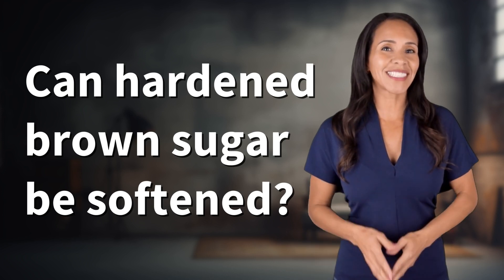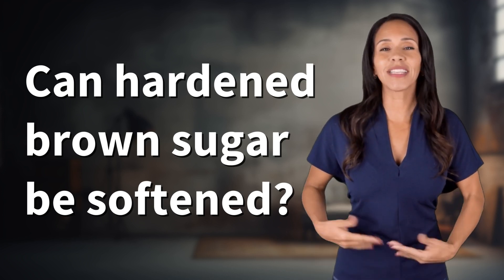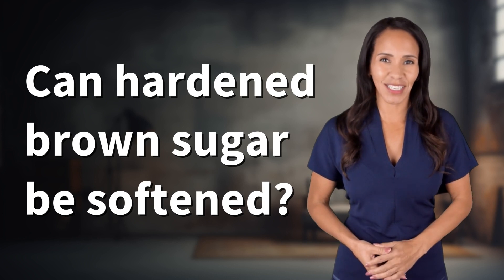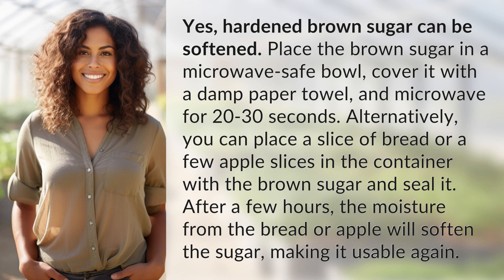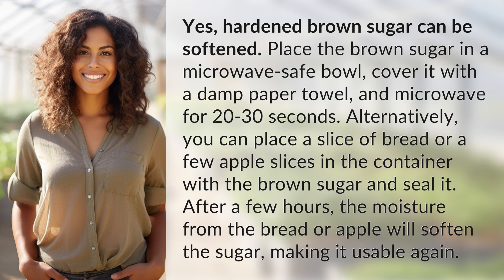Can hardened brown sugar be softened?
How to Soften Hardened Brown Sugar Quickly 👉 Softening Brown Sugar 👉 Discover easy ways to soften hardened brown sugar using a microwave or bread/apple slices. Never struggle with clumpy sugar again!

Laura S. Harris (2024, May 12.) Can hardened brown sugar be softened?
    🌐 AskAbout.video